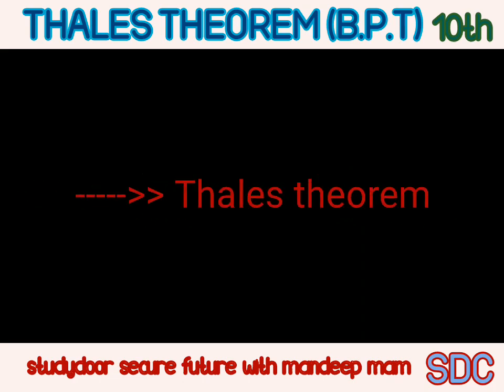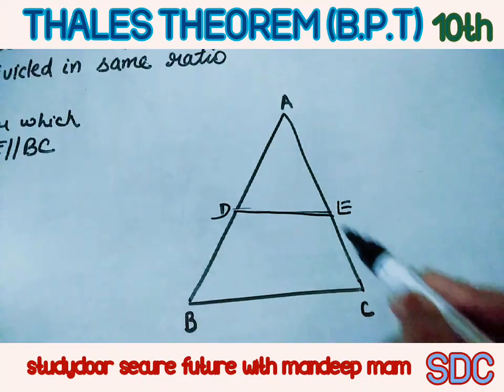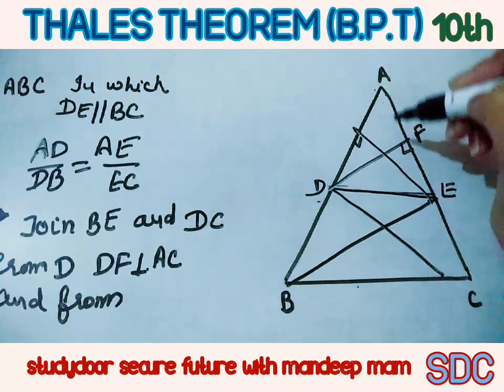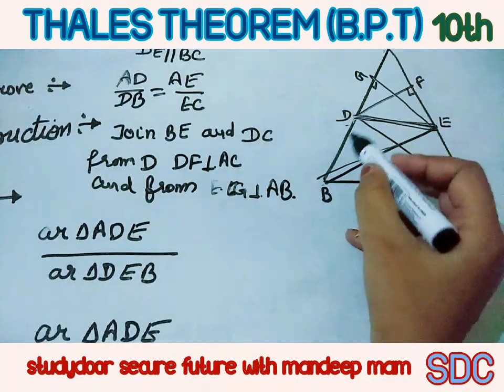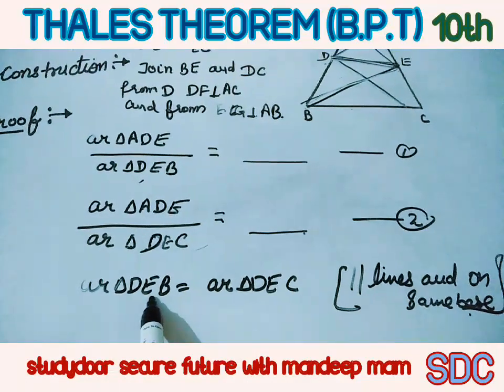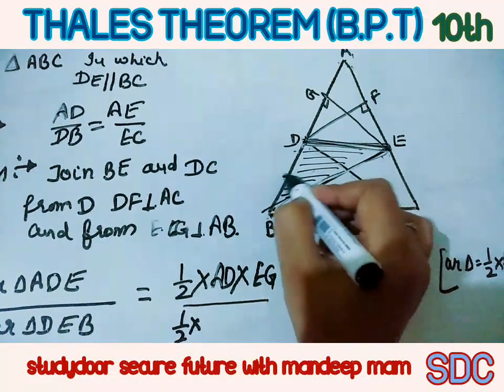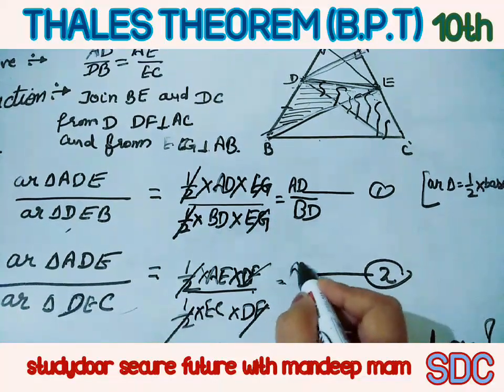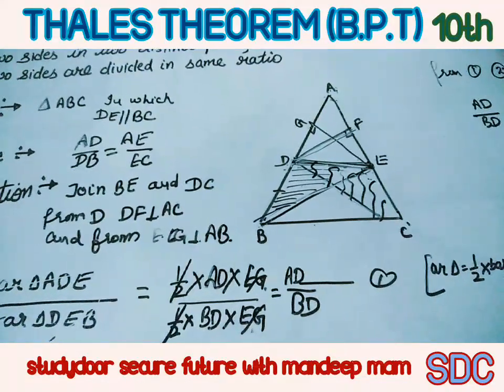Thales theorem with easy (B.P.T) explanation,class 10th NCERT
Here I explain Thales theorem with easy explanation.
With examtipi relate it with daily routine life